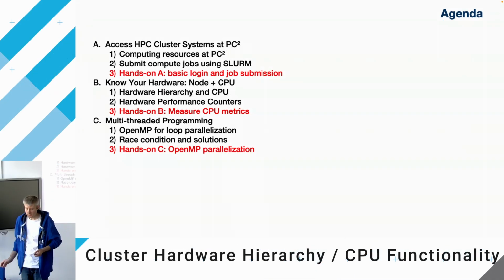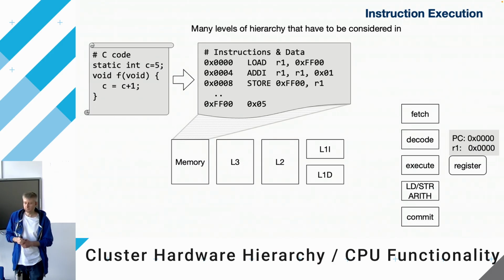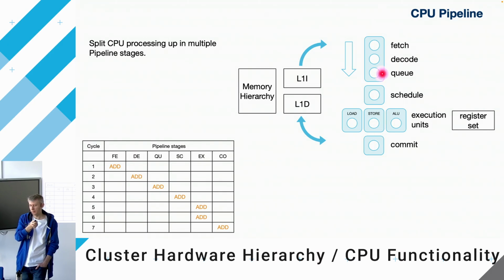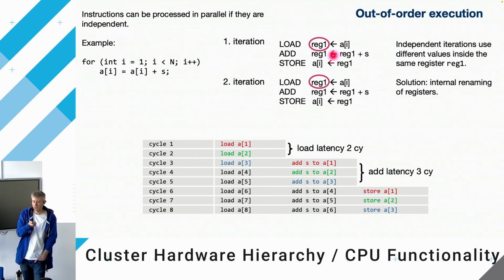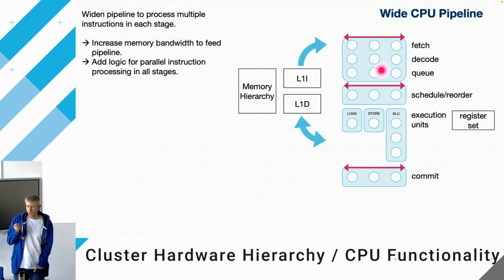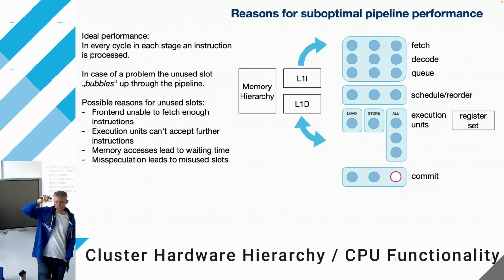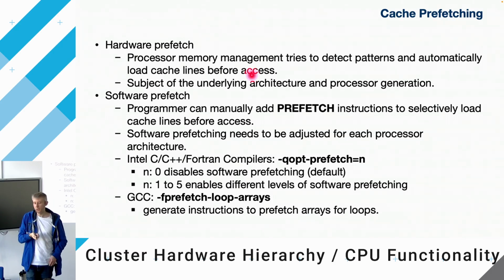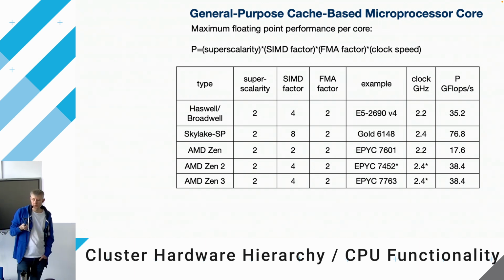Cluster Hardware Hierarchy and CPU Functionality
This training is part of our "Introduction to Node-level Parallel Programming course" for HPC developers at the Paderborn Center for Parallel Computing.